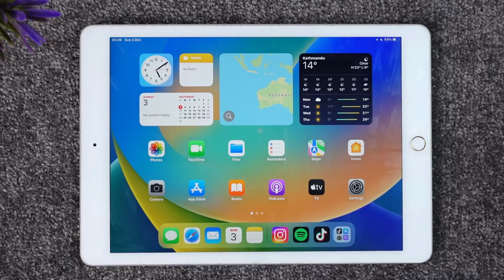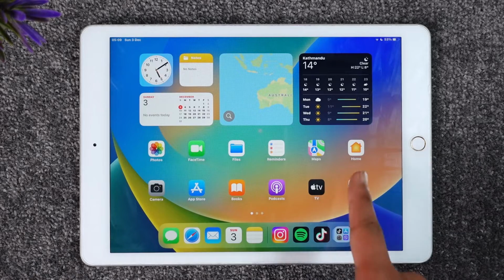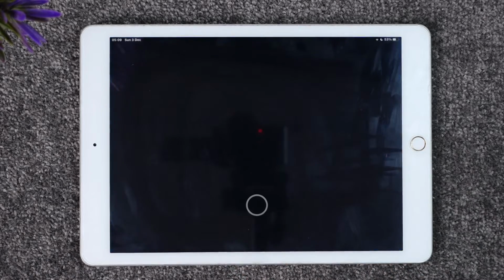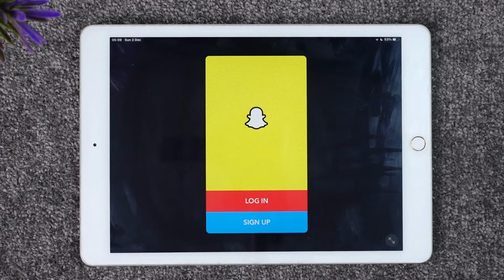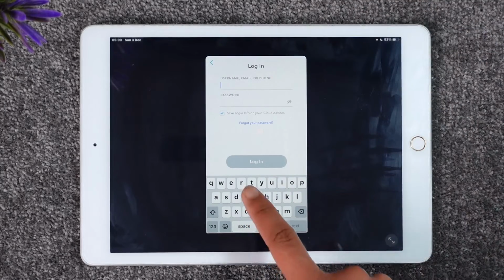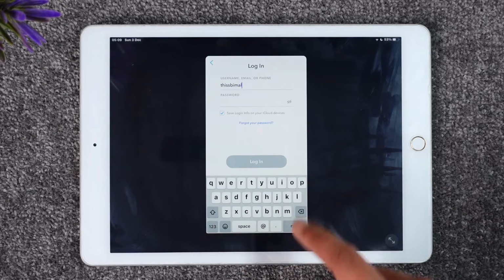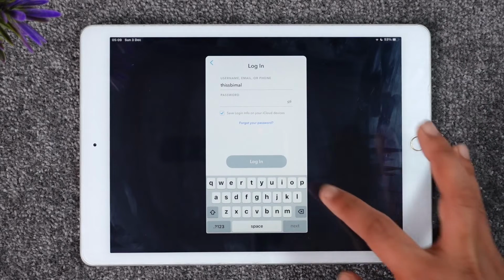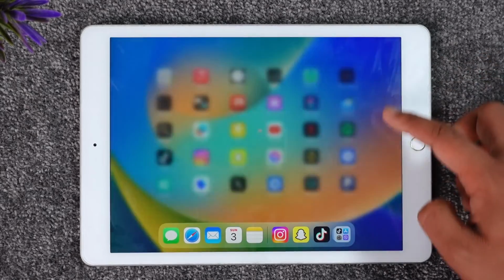How to Login to Snapchat on iPad !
In this tutorial video, I will quickly guide you on how you can log in to Snapchat on your iPad. So, make sure to watch this video till the end. We try to be responsive to as many questions as possible.

► Chapters:
0:00 Introduction
0:12 Login to Snapchat
0:55 Conclusion